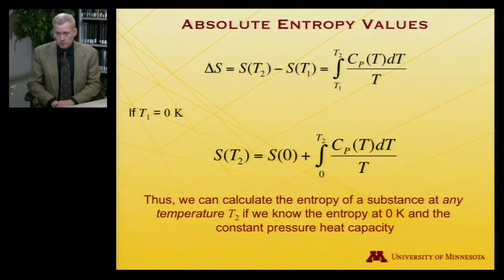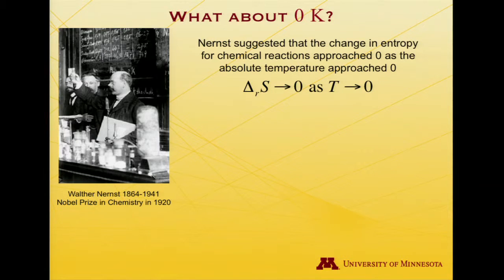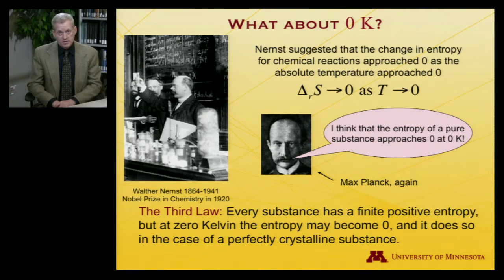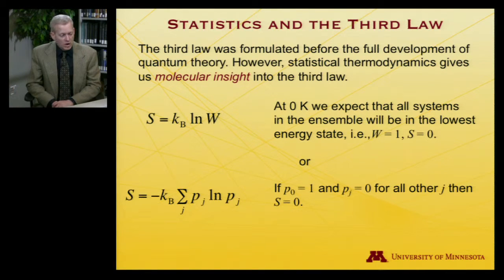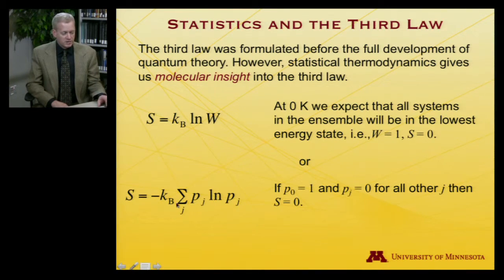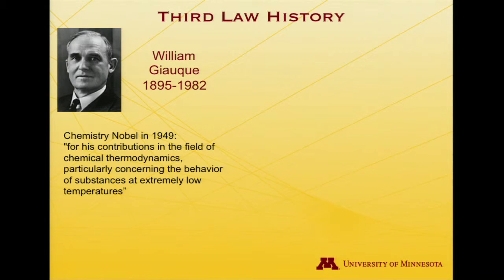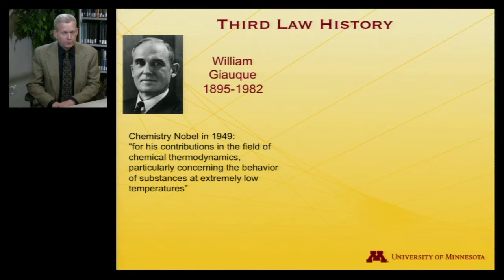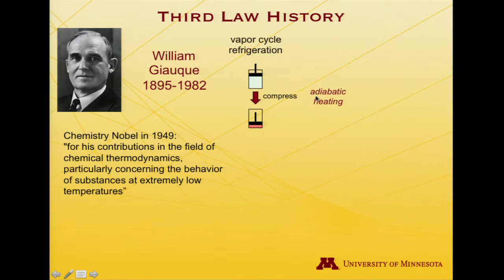StatMolThermo 07.02 Third Law of Thermodynamics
Third Law of Thermodynamics (Module 7 of University of Minnesota Chemistry 4501)